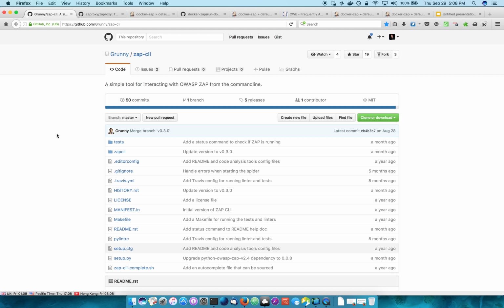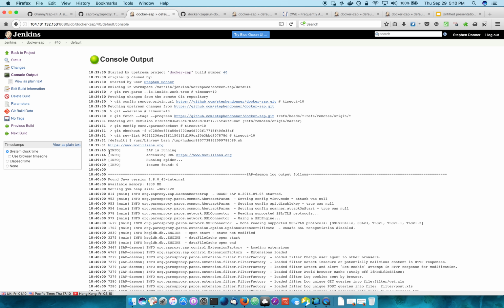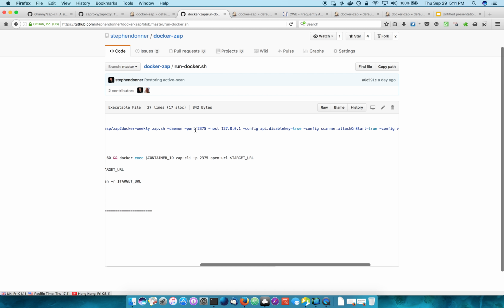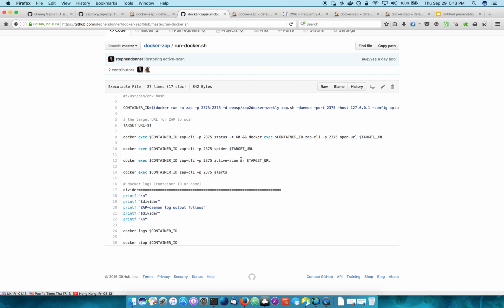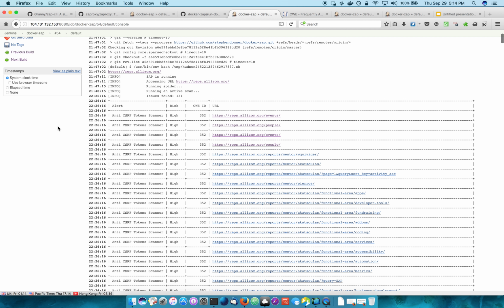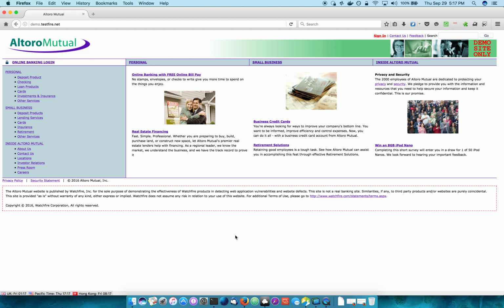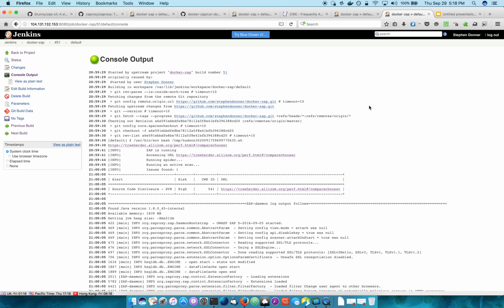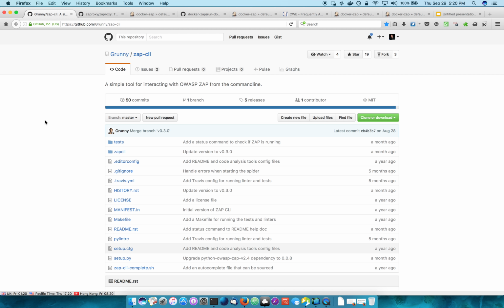Docker-ZAP-CLI in Jenkins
In a screencast, Stephen Donner from Mozilla's Firefox Test Engineering team gives an overview of integrated Dockererized OWASP ZAP-CLI security scanning/fuzzing in an on-demand Jenkins CI/CD environment.